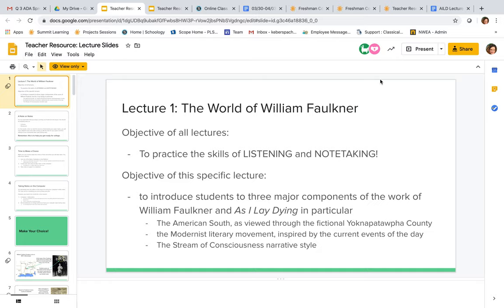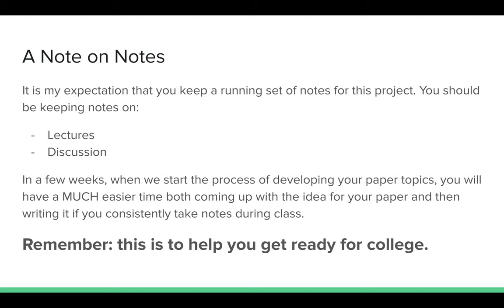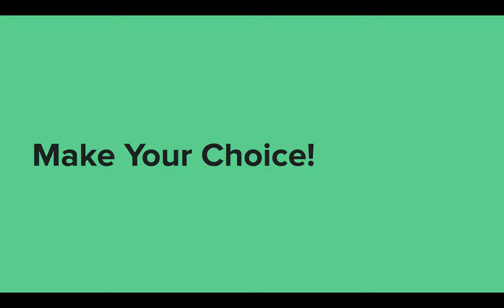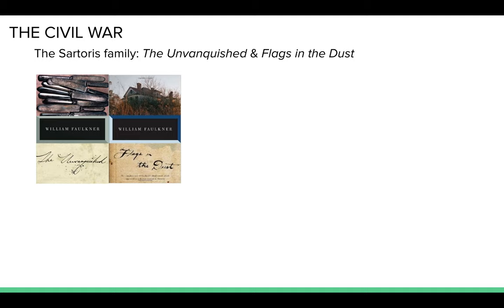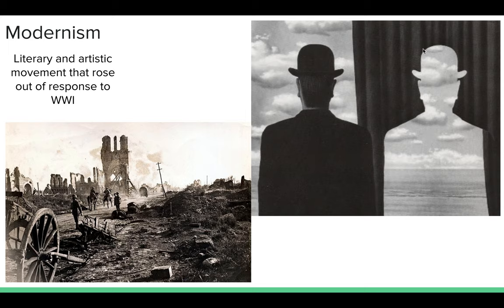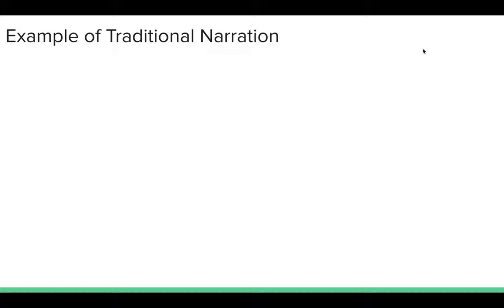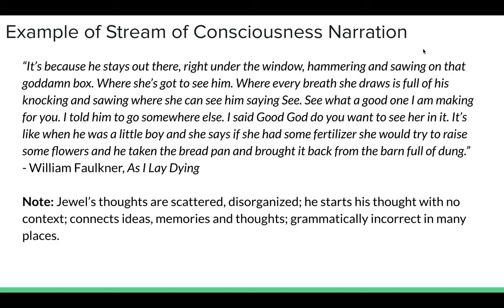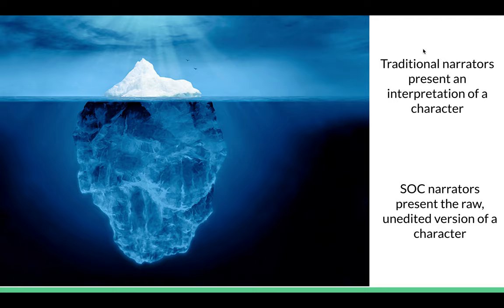AILD Lecture #1- The World of William Faulkner